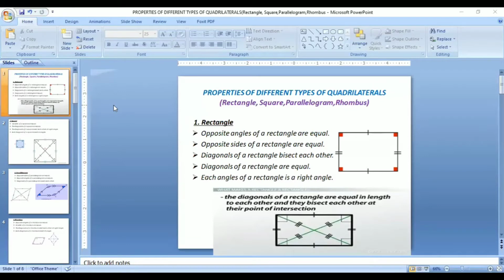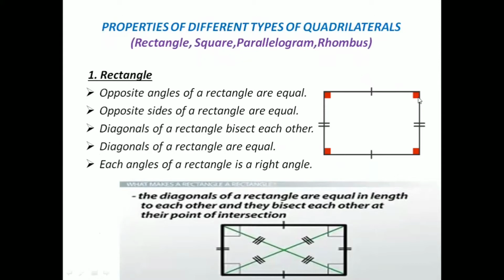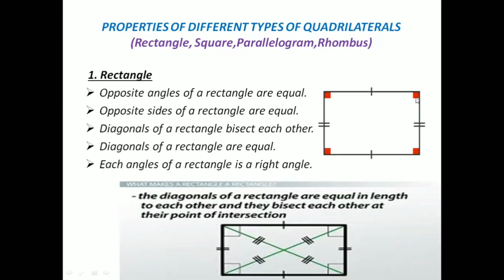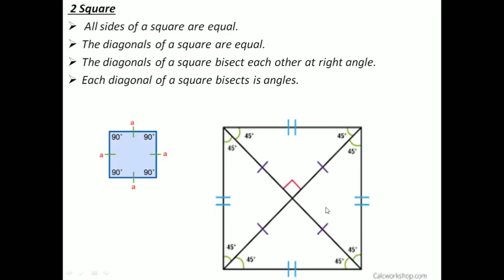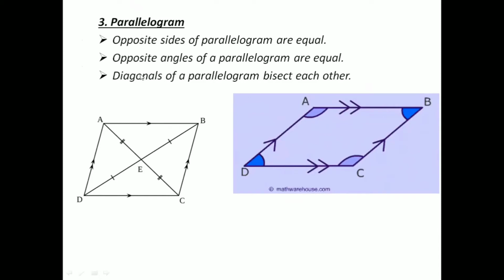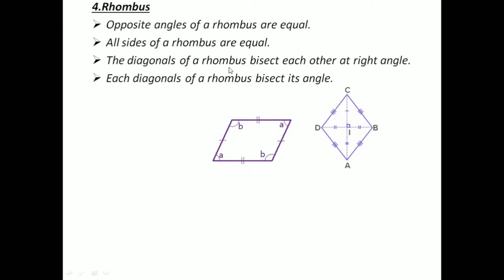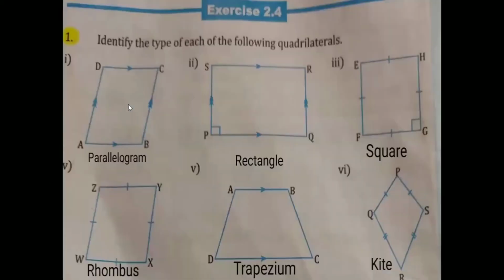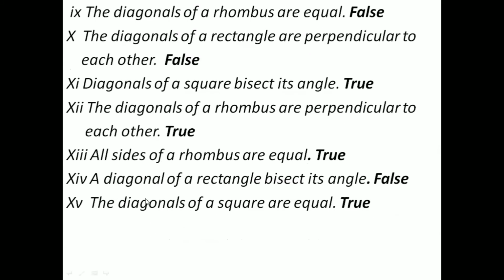PROPERTIES OF DIFFERENT TYPES OF QUADRILATERALS (Rectangle, Square, Parallelogram, Rhombus)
Learn the properties of quadrilateral (Rectangle, Square, Parallelogram, Rhombus).Its related questions and answers are also included included in this video. Learn and practice .O.K. Thank you!